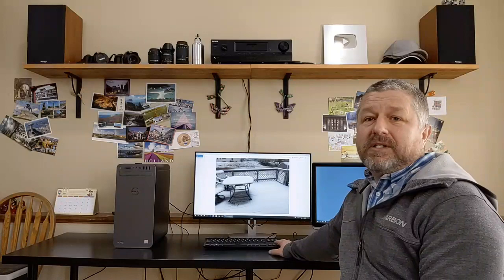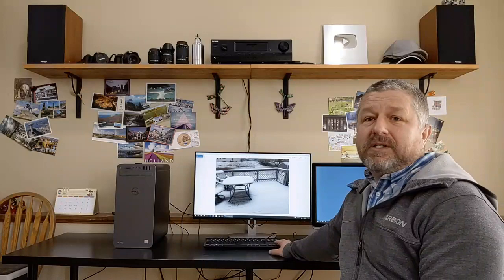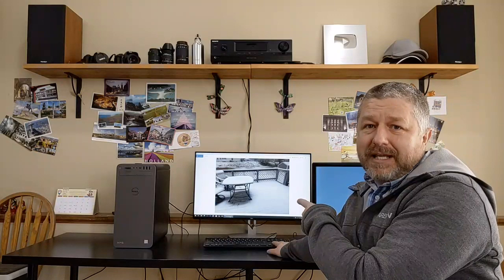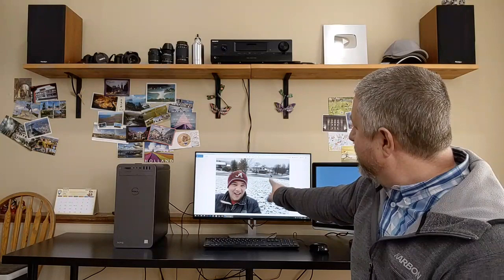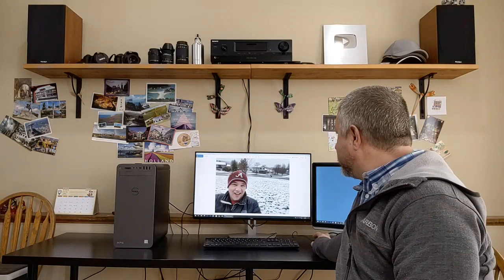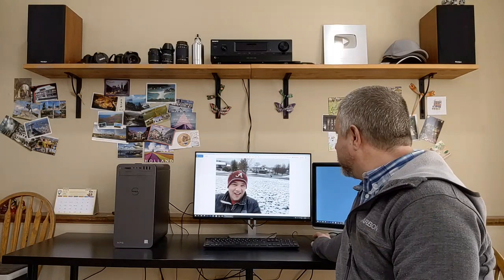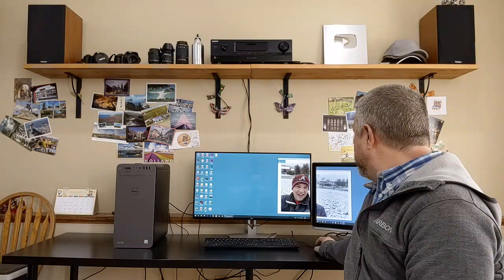Do you want to learn English? Come to this English Practice Lesson! May 9 2020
It is far too cold and windy to do this English practice lesson outside so we'll be inside once again this week. Overnight the temperatures went down to -3 degrees Celsius, and right now it is still 0 degrees outside. Far too cold for me even though I love the cold.

So we'll do this English lesson inside again.

I know that as you learn English you have questions, and during this English lesson you can ask questions about the English language and as a native speaker I will do my best to answer them.

I hope you enjoy this indoor English lesson!

This English lesson is from May 9 2020

✅ If you would like to ask a question please use this form

⌛ Remember:  By tomorrow this video will have auto-generated English subtitles. This can help you to go back and re-watch parts of the lesson that you did not understand.

Becoming a member at every level has these benefits and perks:
1) For 15 minutes or more at the end of each live stream you will be able to participate in the "Members Only" chat.
2) A cool crown beside your name during live streams and when making comments on videos.
3) Your name in green during live stream lesson chat.
4) You will have access to a members only video each Wednesday called, "Wednesdays with Bob". These are behind the scenes bonus videos with full English transcripts for your listening practice.
5) A full transcript for every Tuesday video.
6) Access to a slower version of every Tuesday video with high quality audio and large easy-to-read English subtitles.
7) At least one worksheet for each Tuesday video to fill out while listening. (Great for Teachers!)
8) From time to time access to worksheets and games on Quizlet for each Tuesday video.

✅SEND ME A POSTCARD:

Smithville, Ontario
Canada
L0R2A0